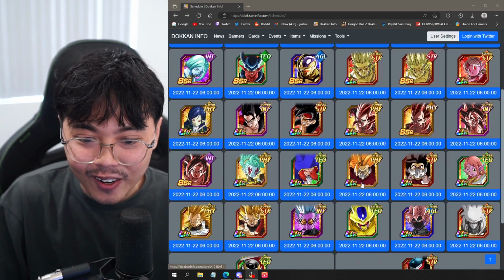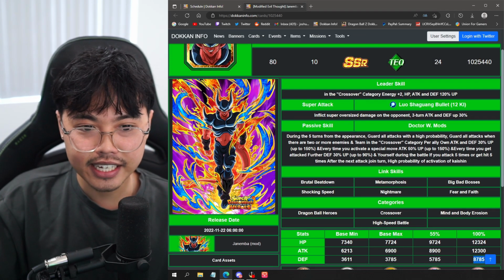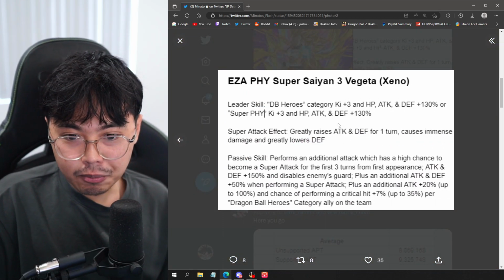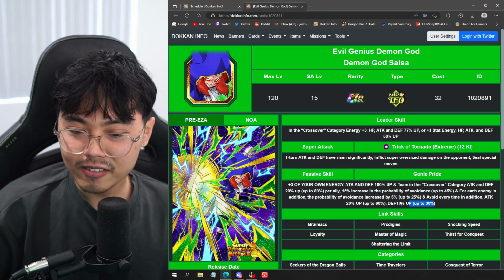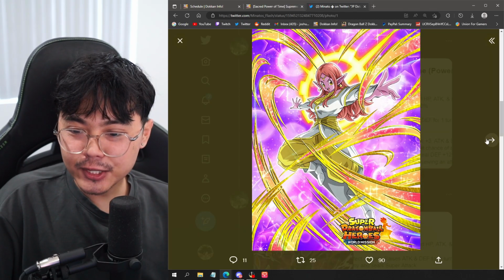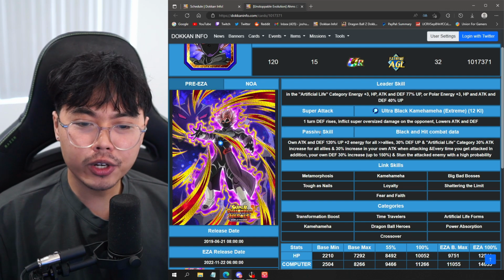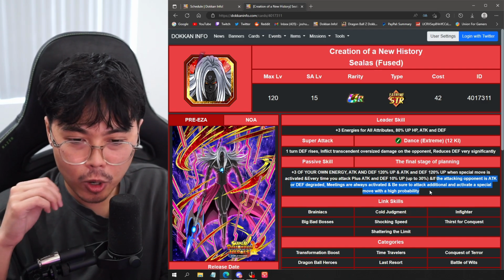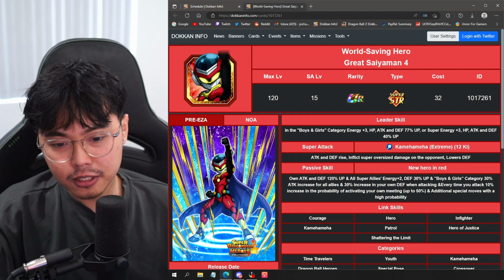22 New Dragon Ball Heroes Units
All the Details for the 2022 Dragon Ball Heroes x Dokkan Collab Units